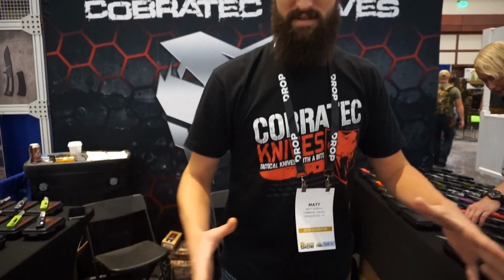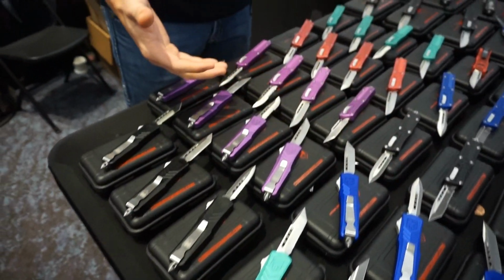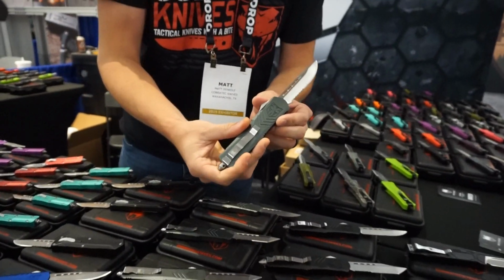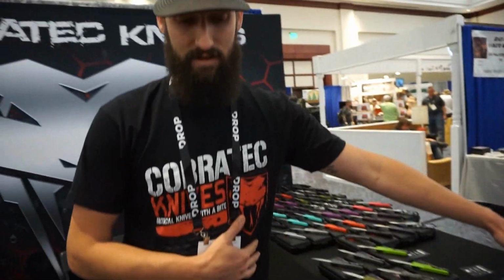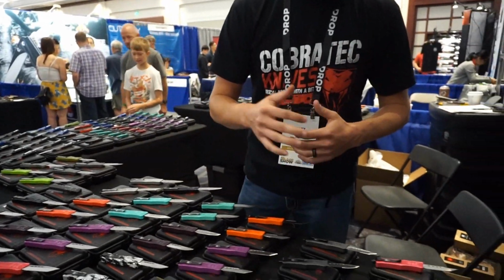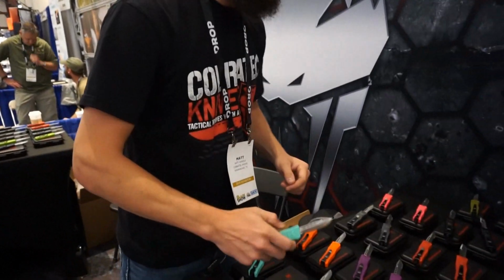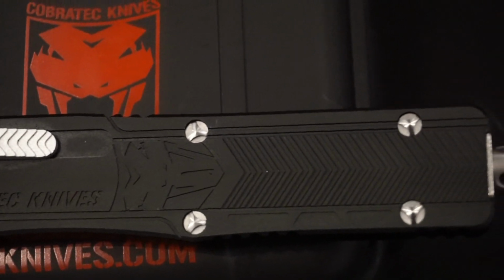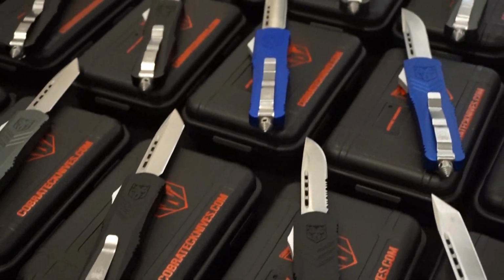Blade Show 2019 - CobraTec OTF Automatic Knives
Eric (from Outer Limitless) and Carlos (from Daily Carry Solutions) pulled off a MASSIVE tag-team and got some amazing coverage of Blade Show 2019 for you.

Backed by a Lifetime Warranty, Cobratec supplies quality and affordable OTF (out the front) automatic knives with smooth action utilitarian blade shapes. Every CobraTec knife is double action, meaning the blade is retracted by the same switch used to deploy it. If you are looking for a reliable OTF automatic but don't want to break the bank, definitely check these out. Matt from CobraTec reviews their current collection, including the Venom, Fang, and Sidewinder models in various blade styles. Feel free to see the rest of their lineup (and register for their Lifetime Warranty)

We have alot of content being uploaded Post-Blade Show, so be sure to LIKE and SUBSCRIBE - that way you are notified once other Blade Show '19 videos are up and available!

These videos are brought to you direct by:

Carlos H
Daily Carry Solutions

Eric Outer
Outer Limitless